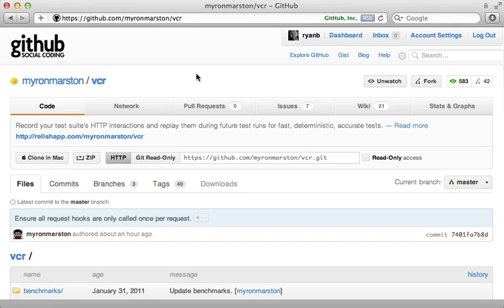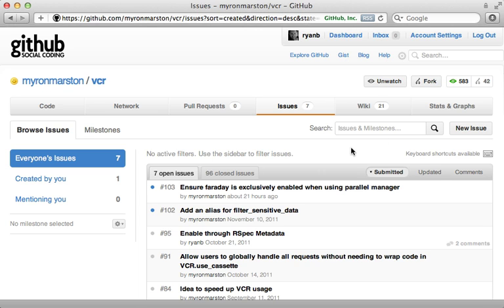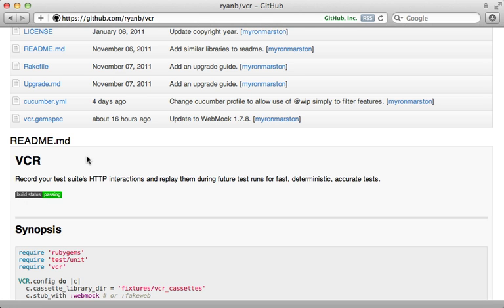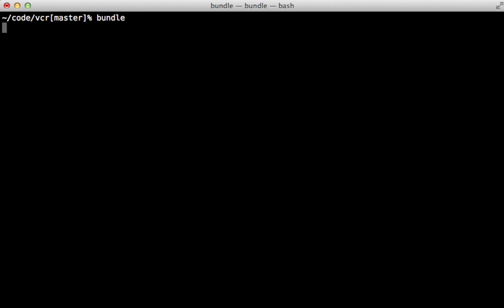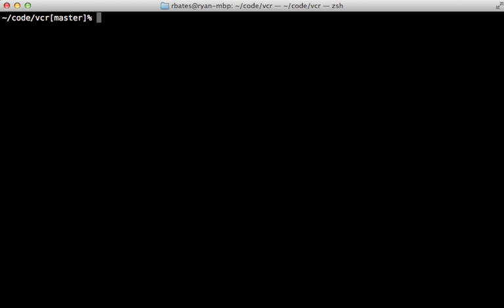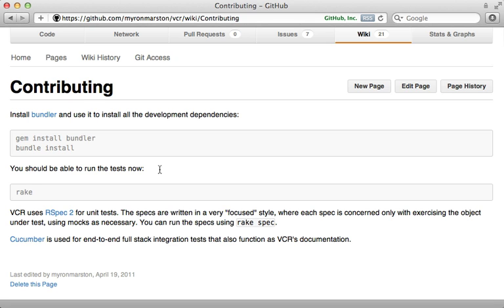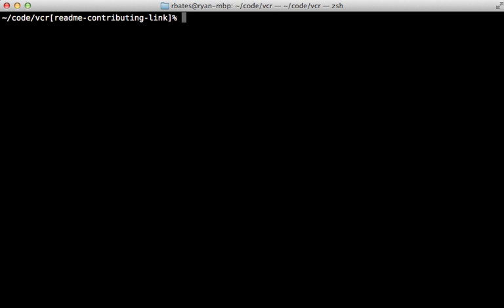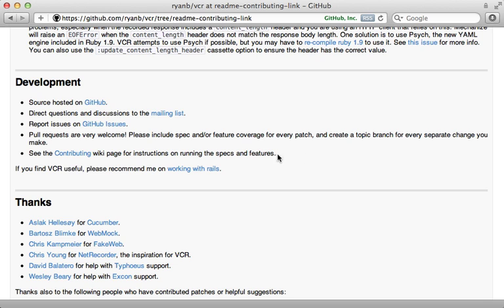RailsCasts - #300 Contributing to Open Source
GitHub makes it easier than ever to contribute to open source with pull requests. Here I show how to submit a pull request to the VCR project.. Original source Host your rails apps easily